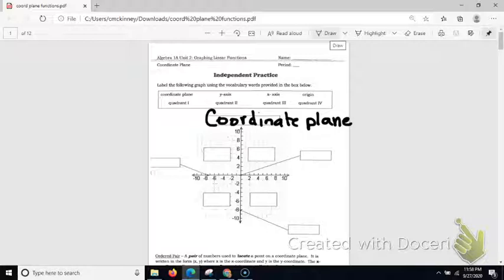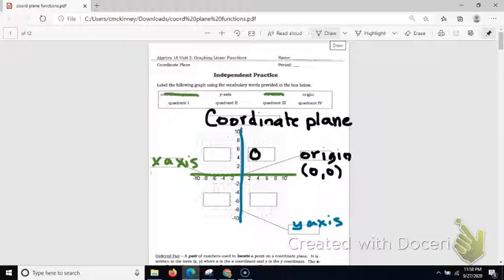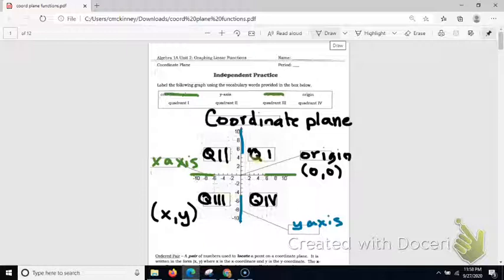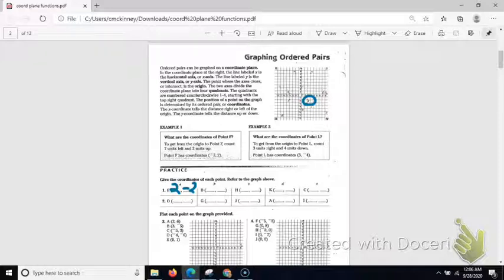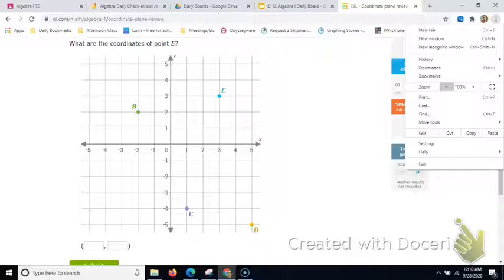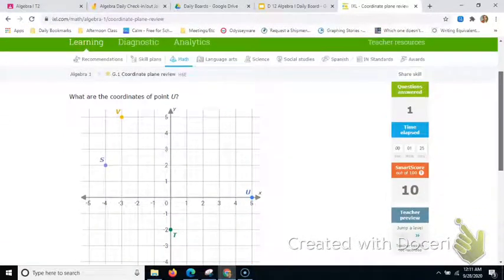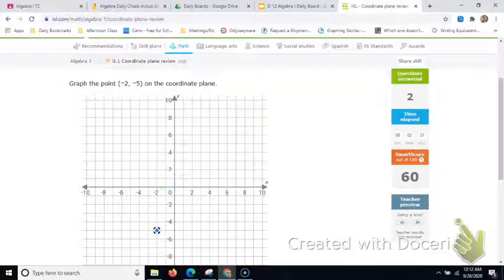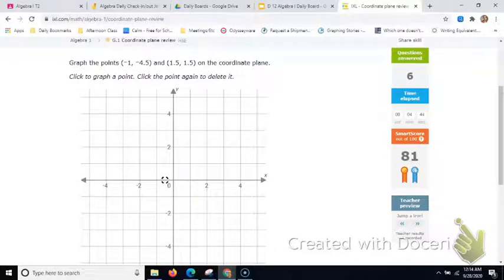Coordinate Plane G1